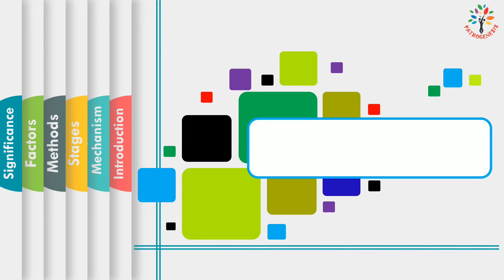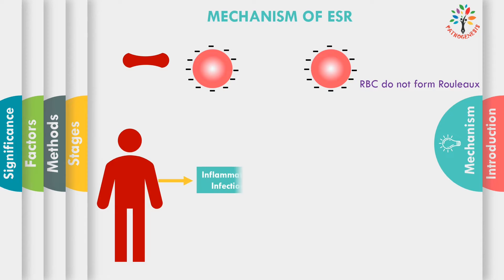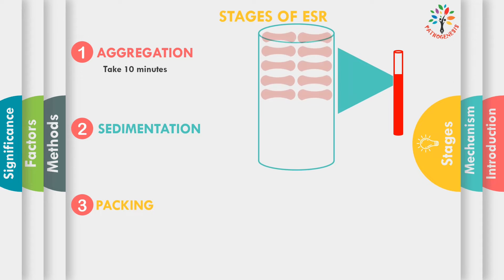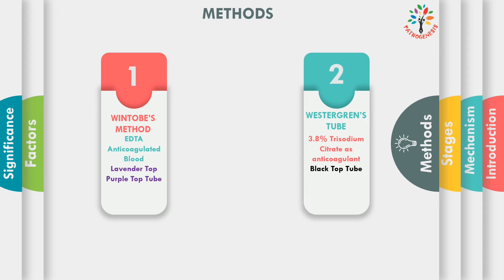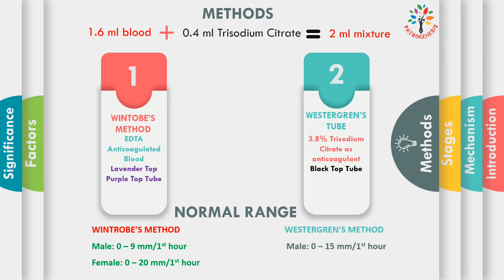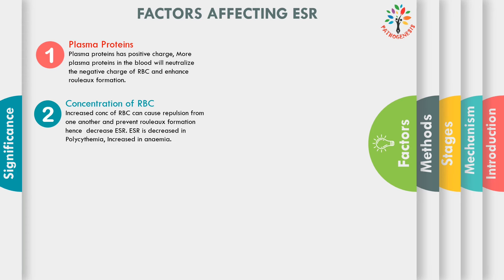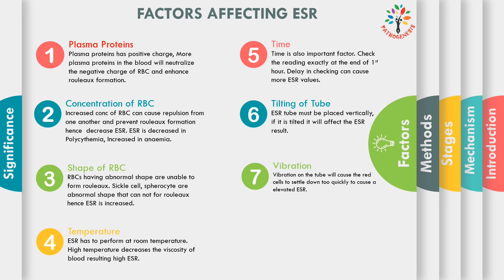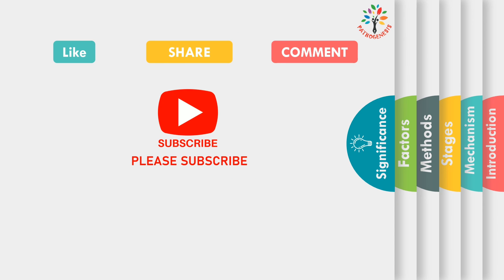Erythrocyte Sediment Rate ll ESR Test in detail ll PATHOGENESIS ll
This video described in details about Erythrocyte Sedimentation Rate (ESR). Principle, Various methods, Normal range, factors affecting ESR, clinical significance etc.